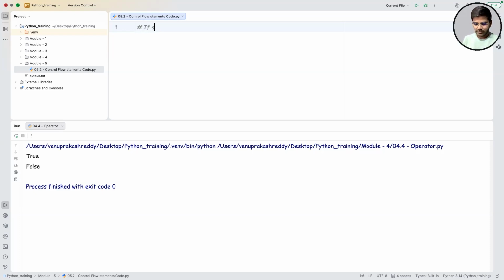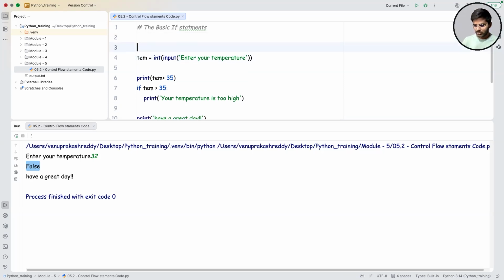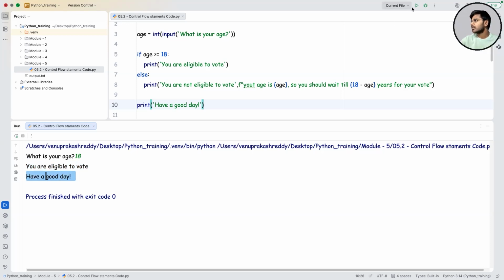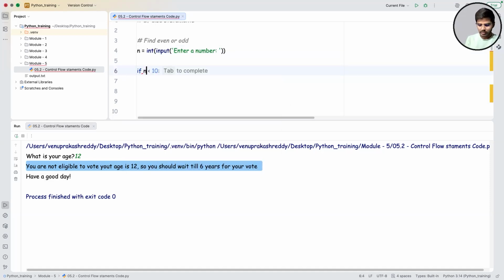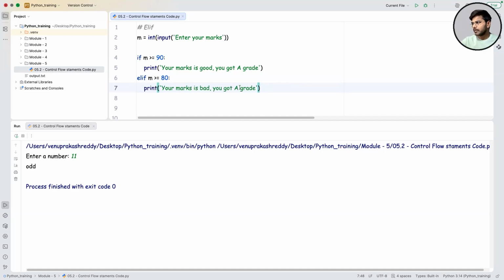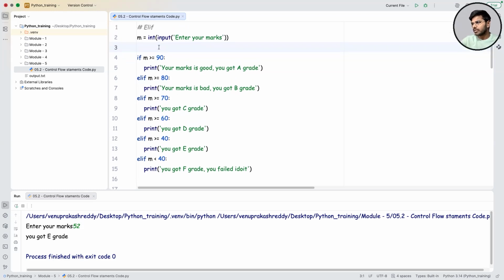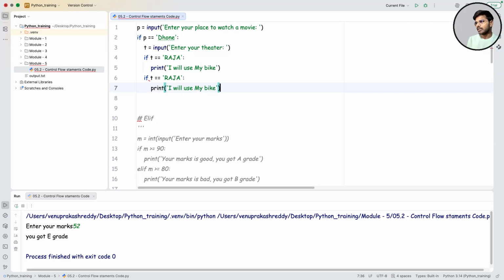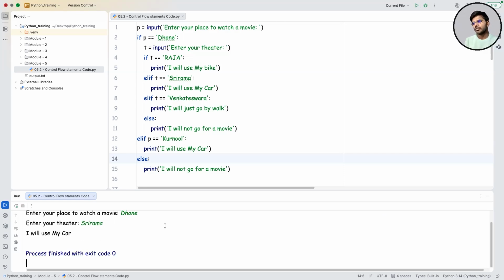05.2 - Control flow statments code execution-